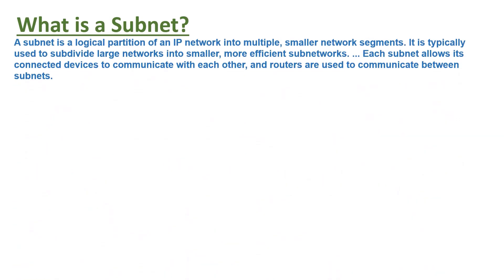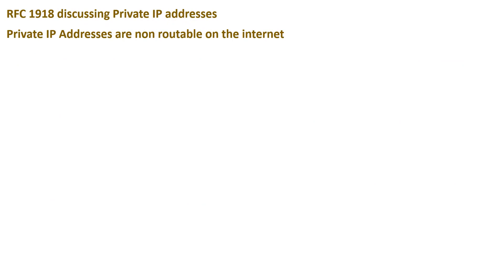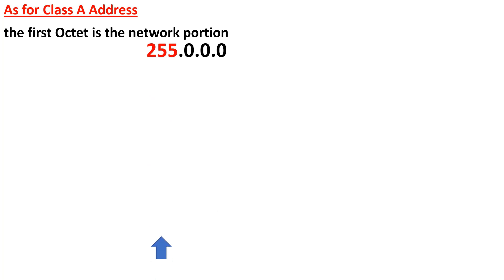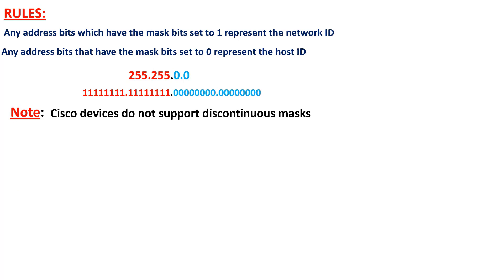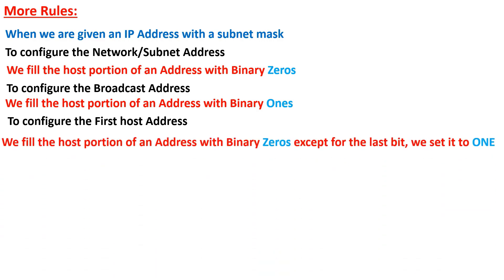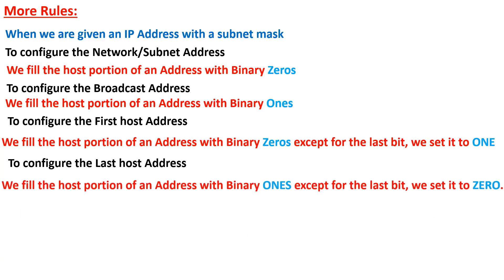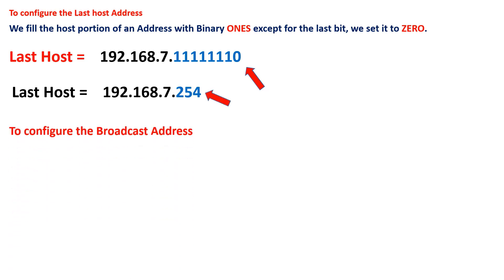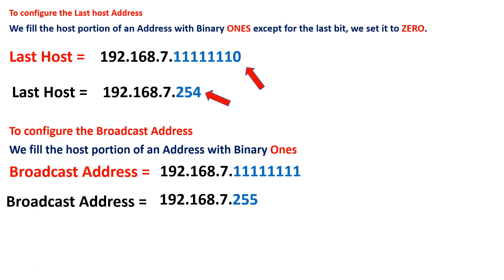Subnetting is so simple, Part 1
I will explain IP subnetting in a very easy way so, in no time you will master it and will be able to do  the most complicated ones, just watch this part and the other part which i will be posting soon.